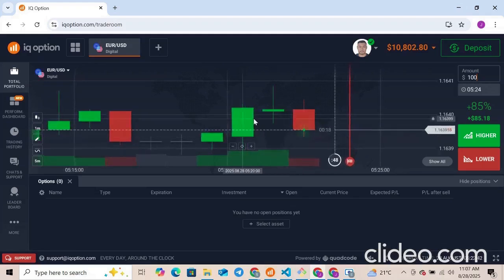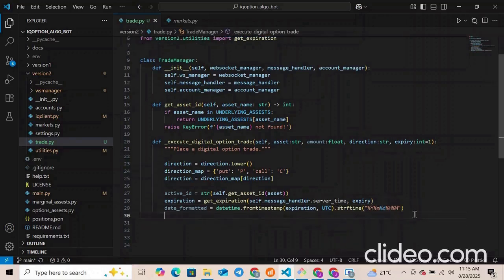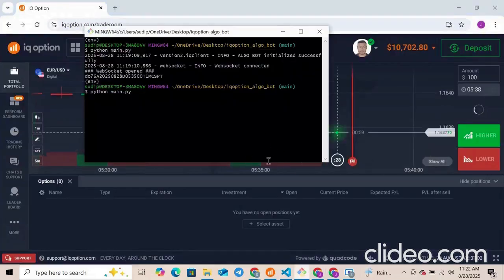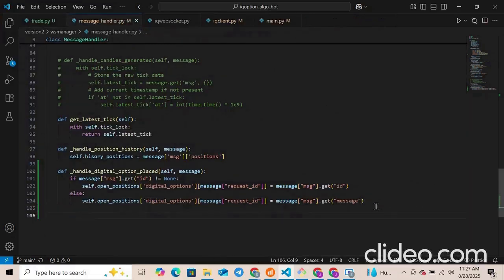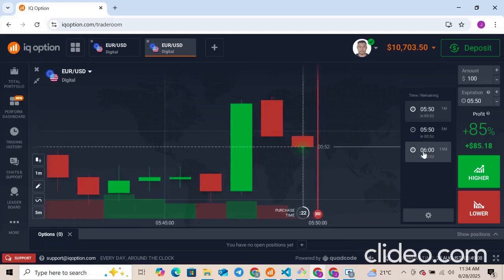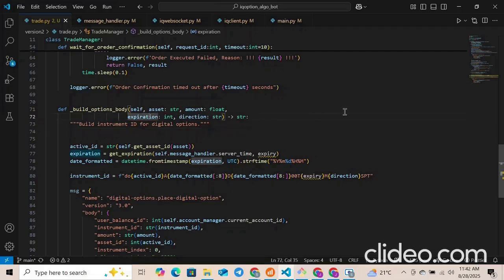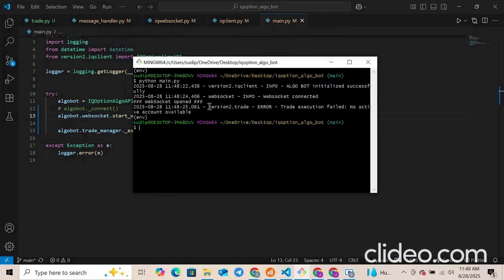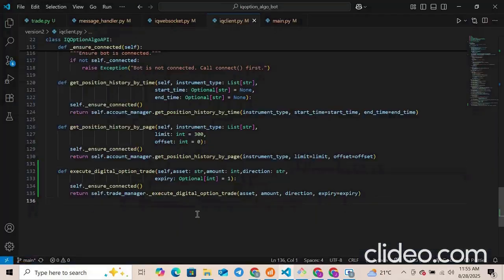Build IQ Option API Client with Python #14: How to Place Digital Options Trades Programmatically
In this tutorial, you'll learn how to implement a TradeManager class for placing digital options trades using the IQ Option API.

✅ TradeManager class implementation with error handling
✅ Digital options trade execution via WebSocket
✅ Parameter validation system (asset, amount, direction, expiry)
✅ Order confirmation tracking with timeout protection
✅ Dynamic instrument ID generation for IQ Option's API protocol
✅ Custom exception handling for trade execution
✅ Asset ID mapping and direction conversion (PUT/CALL → P/C)
✅ Integration with account management and message handling systems

📌 **Prerequisites:**
Completion of previous episodes covering WebSocket and account management.